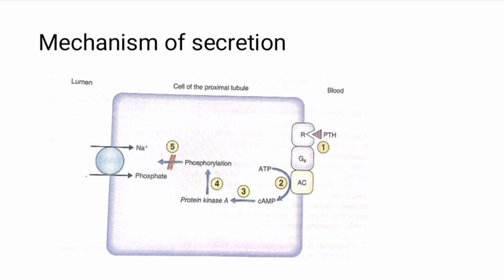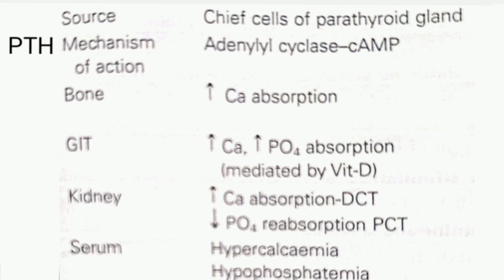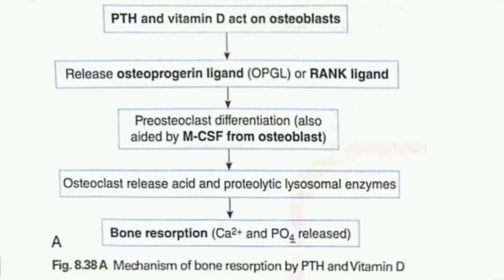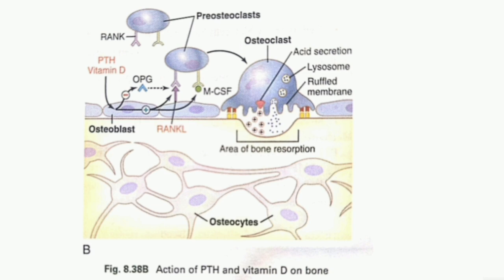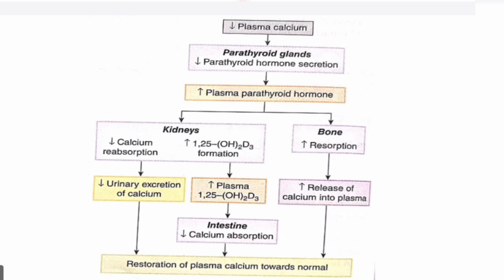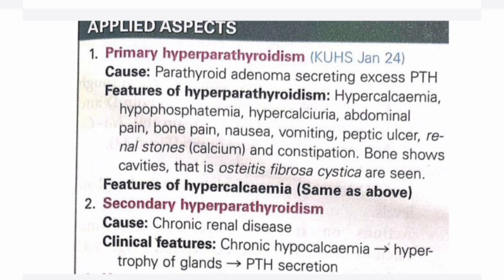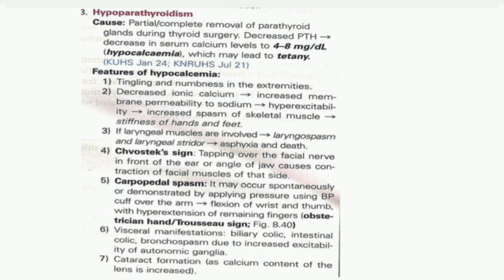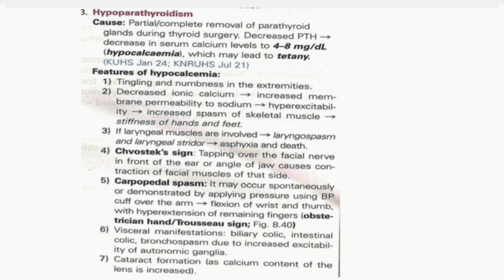Physiology of Parathyroid gland#“పారాథైరాయిడ్ హార్మోన్ (PTH) – శరీర క్రియావిజ్ఞానం”##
The parathyroid is comprised of 4 small glands embedded in the posterior aspect of the thyroid gland. Its main function is the production and secretion of parathyroid hormone (PTH), a polypeptide hormone responsible for maintaining serum calcium homeostasis.